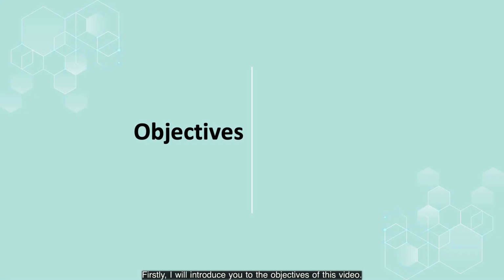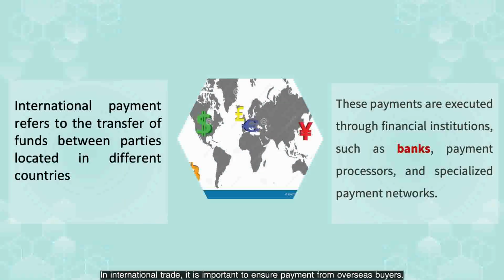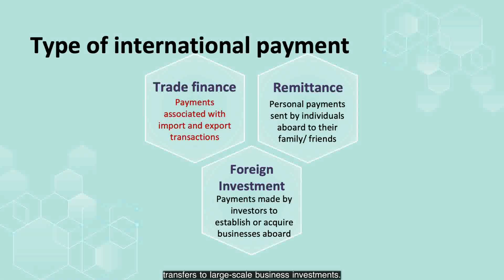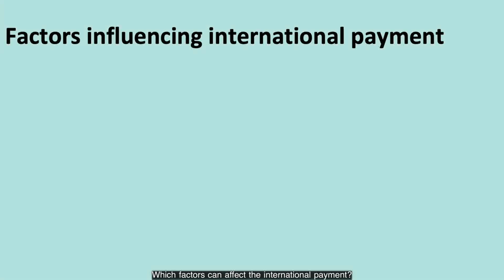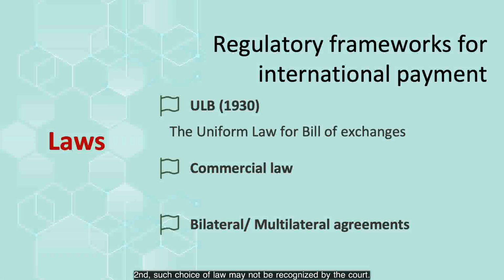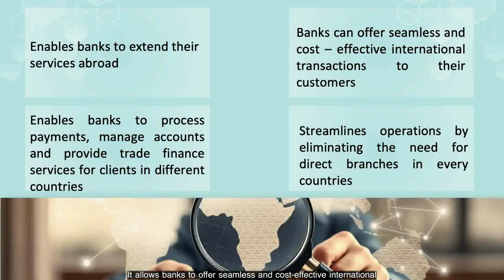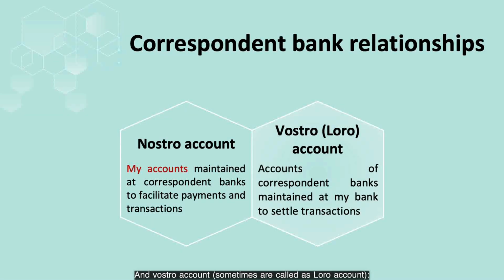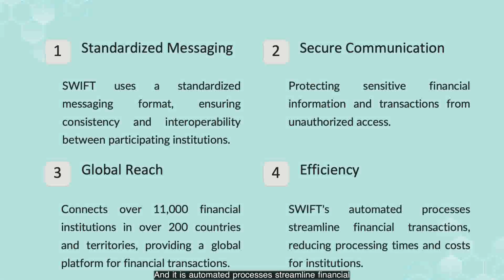Introduce the international payment